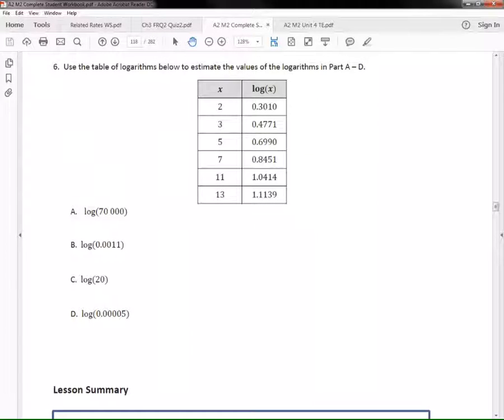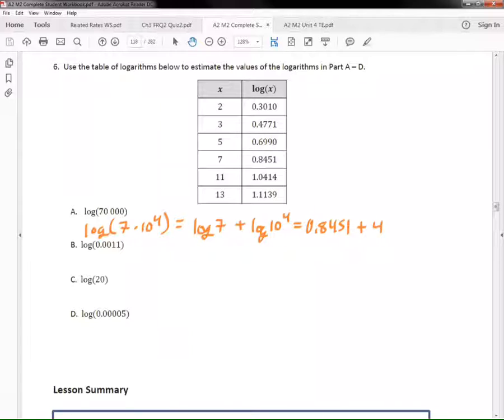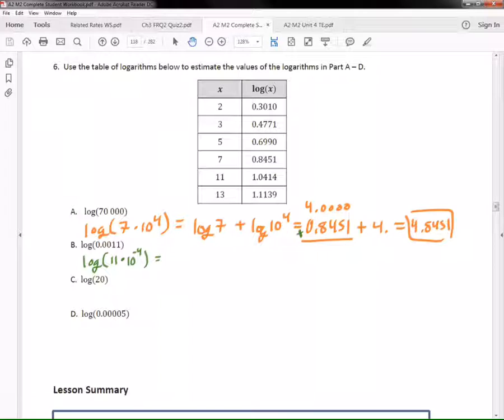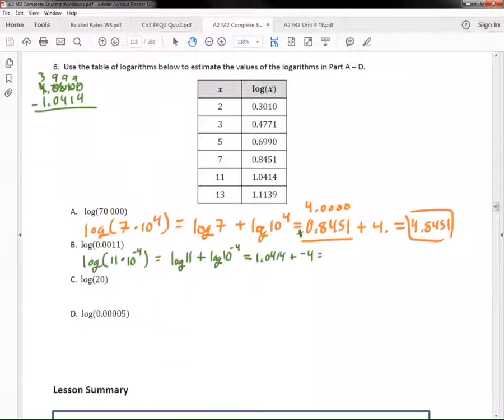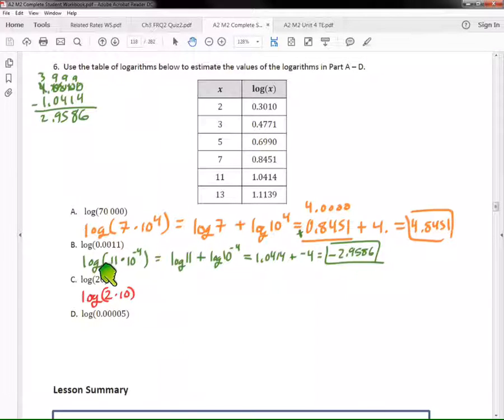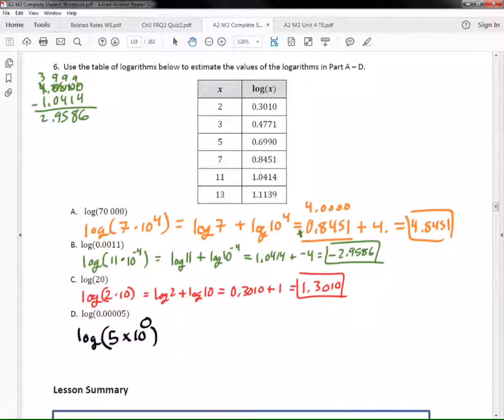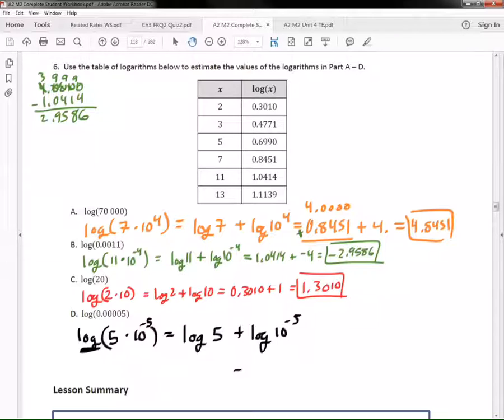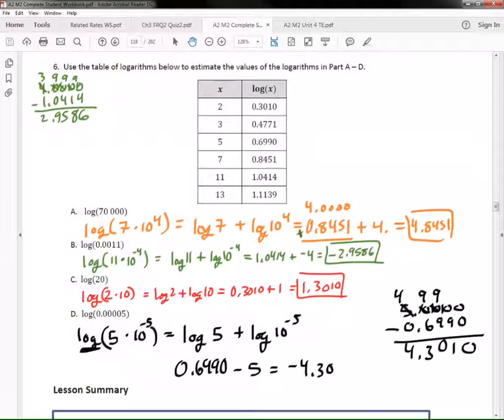Solving logs using tables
How do you evaluate a log using tables (without a calculator)?